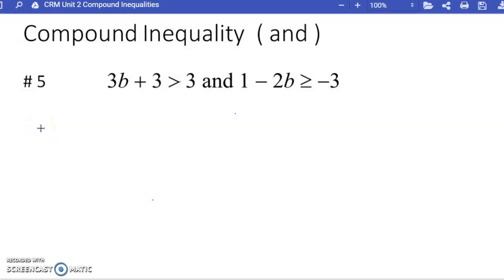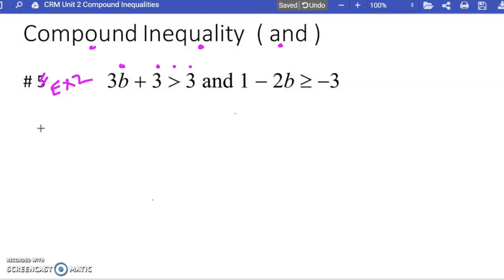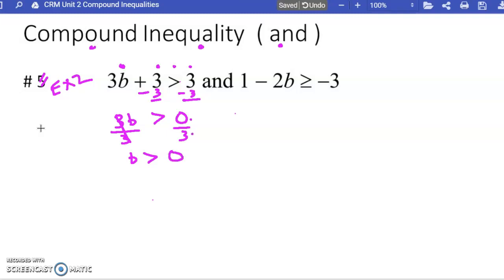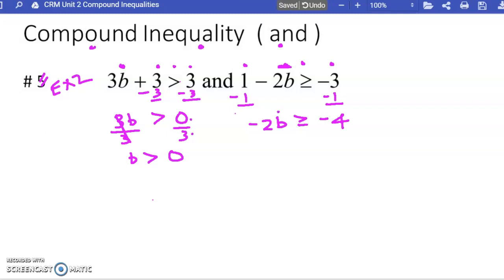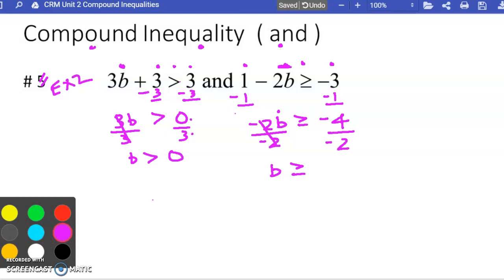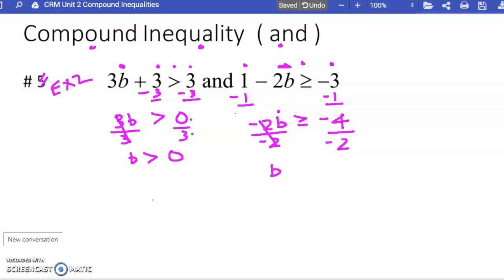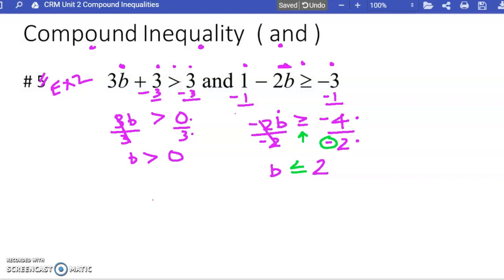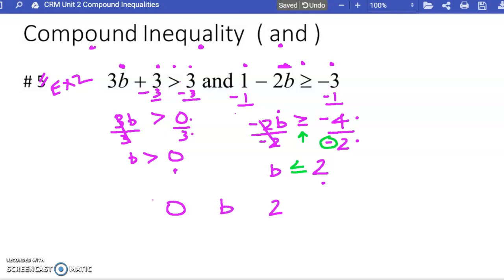Compound Inequalities (and) EX 2